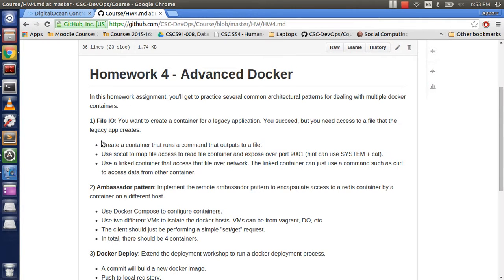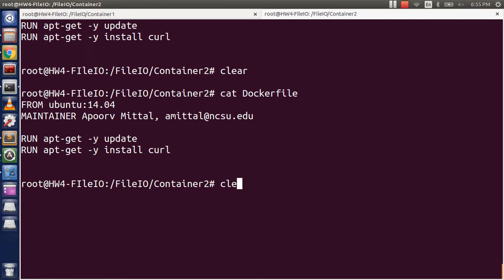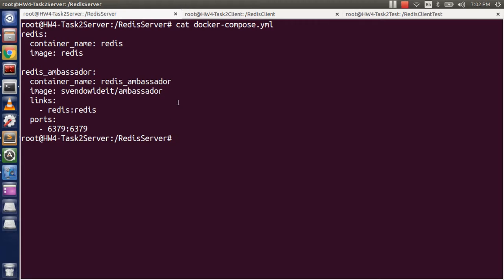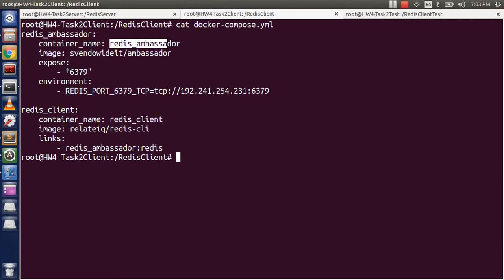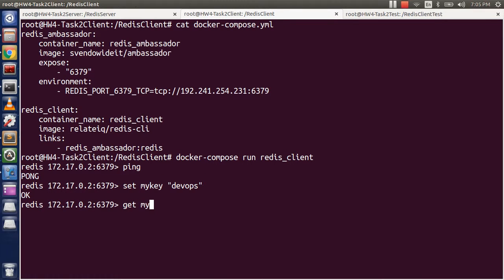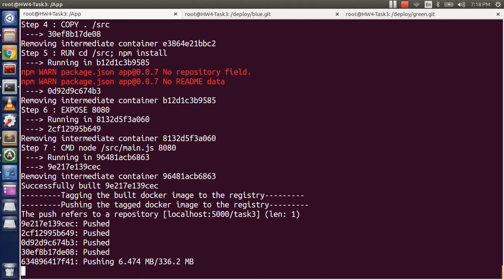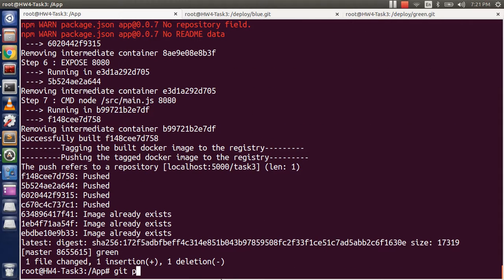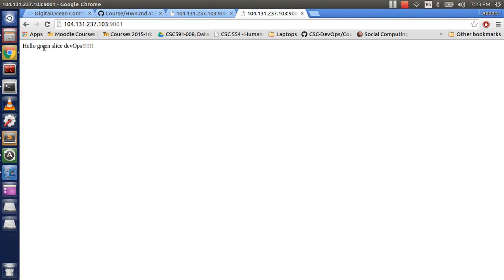CSC 591 Devops HW4 - Advanced Docker